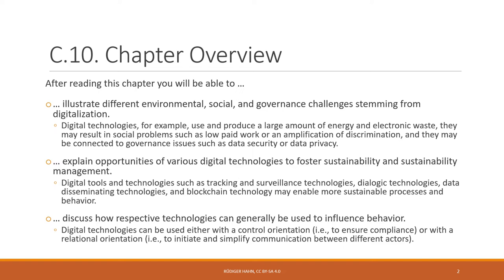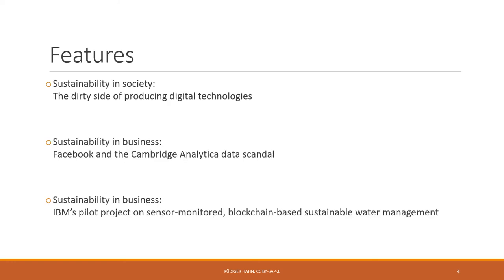Sustainability Management: Digitalization and Sustainability Management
Introductory Screencast on "Digitalization and Sustainability Management". Chapter C.10. of the textbook "Sustainability Management - Global Perspectives on Concepts, Instruments, and Stakeholders"

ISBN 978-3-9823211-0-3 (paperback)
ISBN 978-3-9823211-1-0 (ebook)